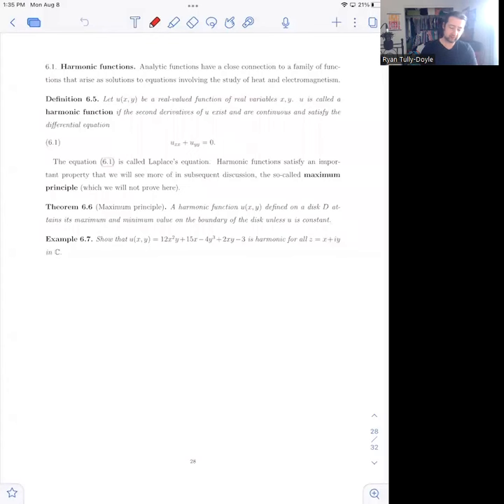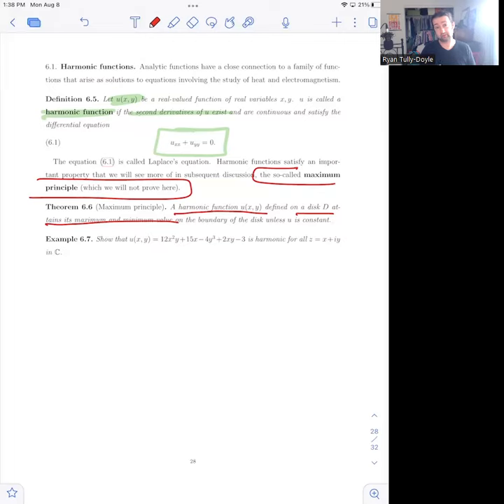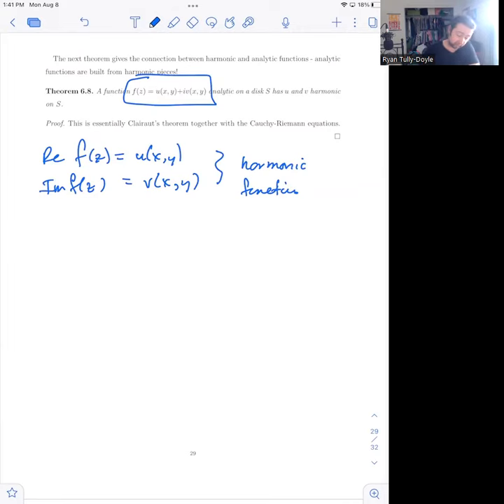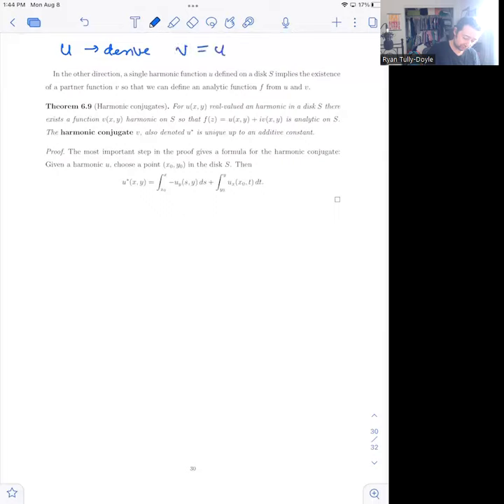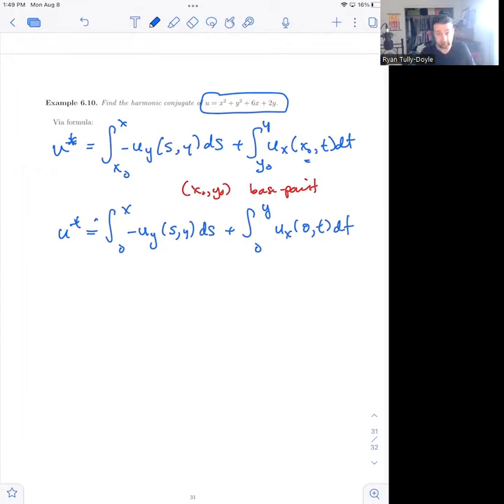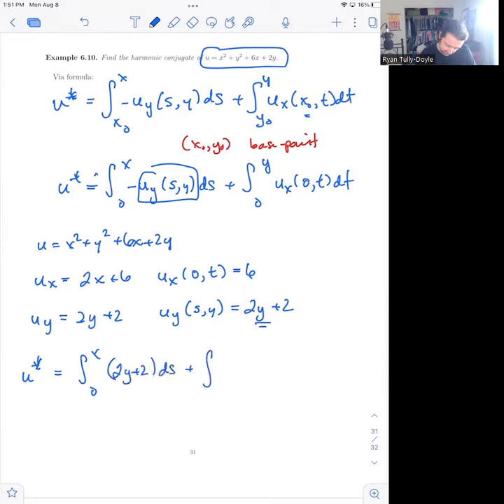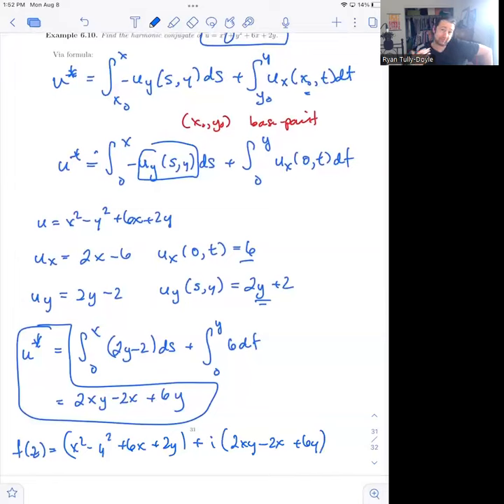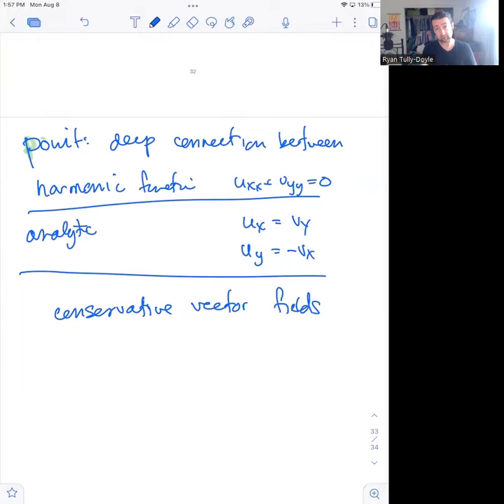Complex Workshop - Intro to harmonic functions